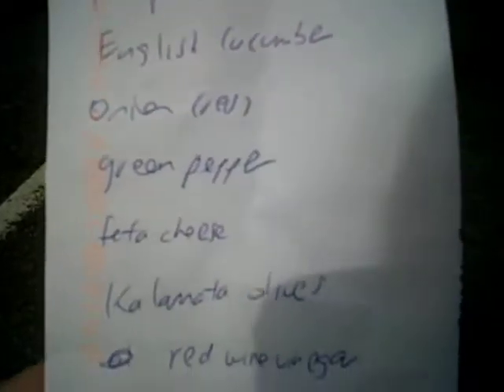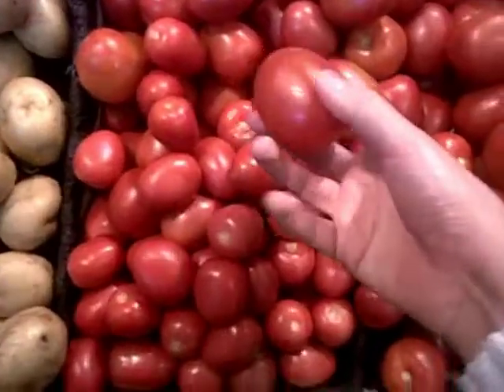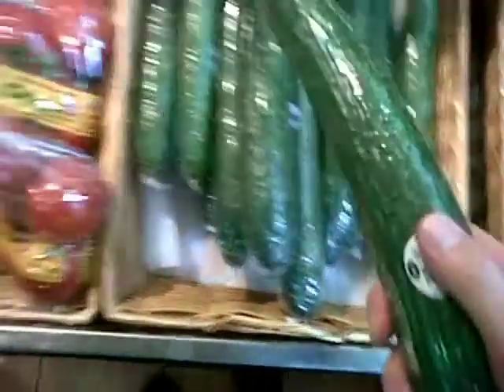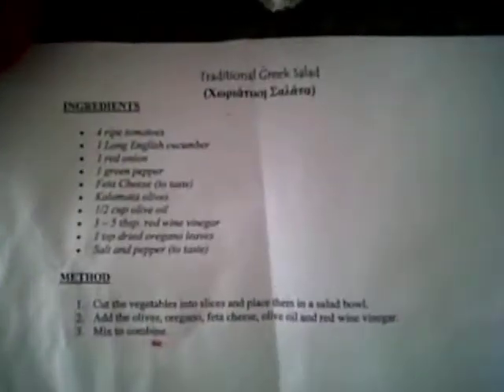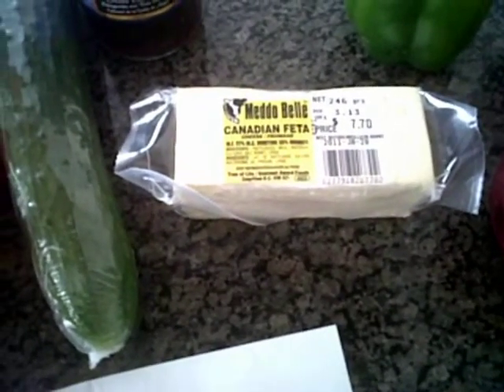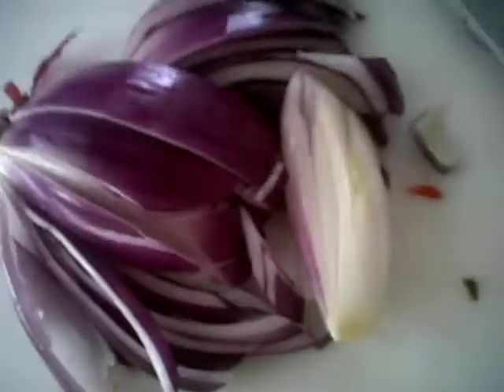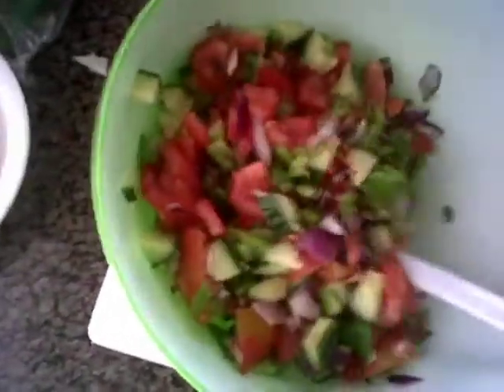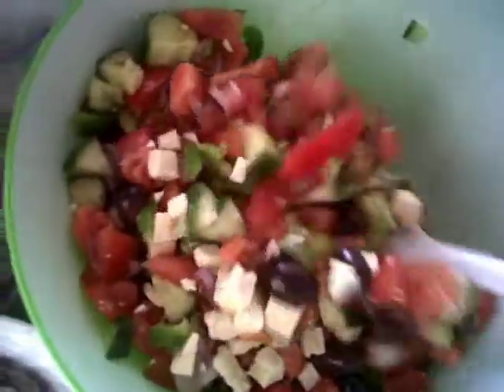How To Make Greek Salad (Traditional Recipe) by geoffmobile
I show how to make Greek salad from an easy, traditional recipe.

The recipe comes from my mom's colleague Vaso who is Greek! Thanks Vaso!

Ingredients purchased at Nesters Market at the corner of Nelson and Seymour in downtown Vancouver BC Canada.